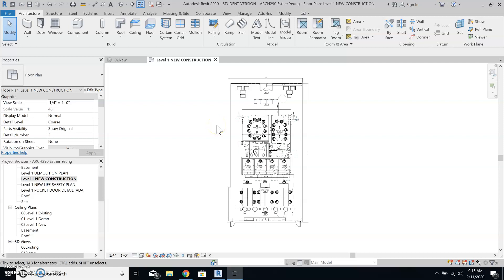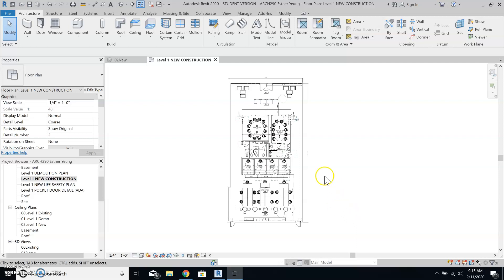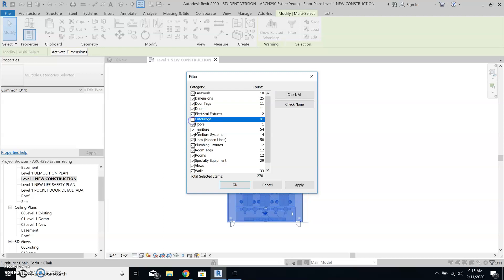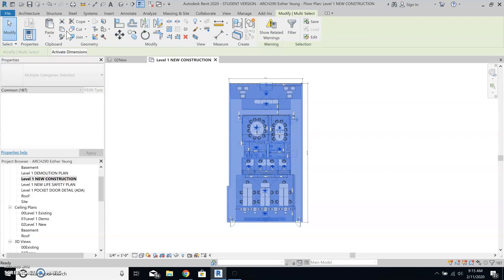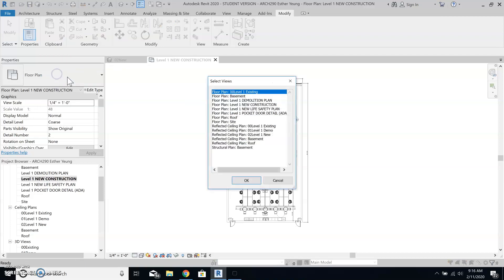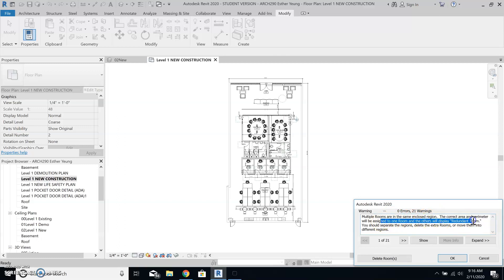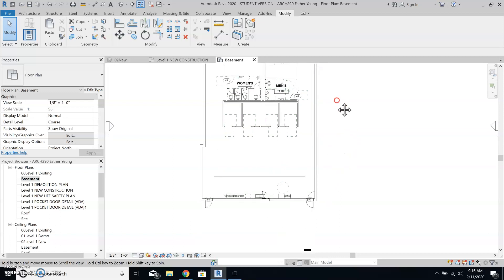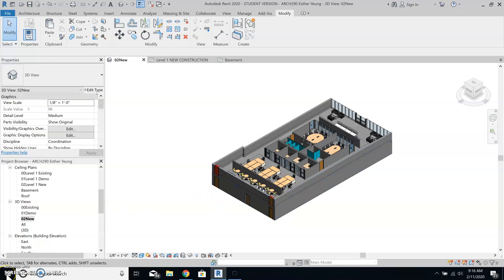Copy and Paste to aligned selected level